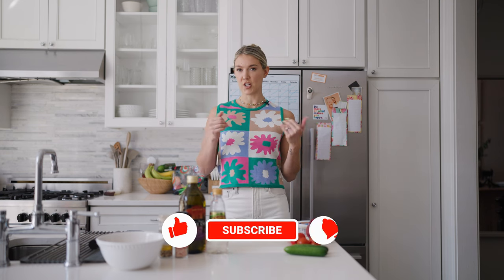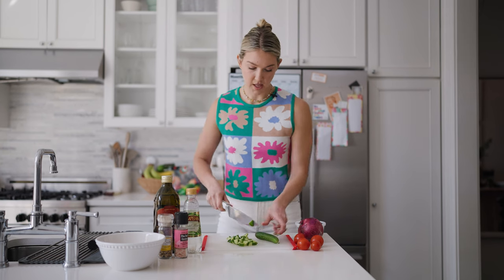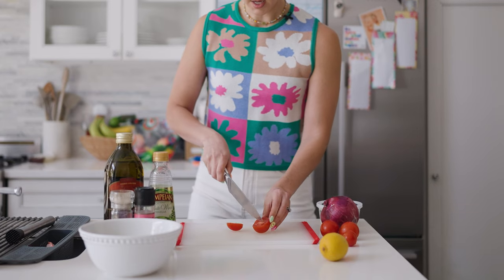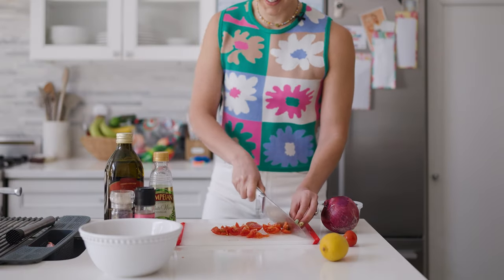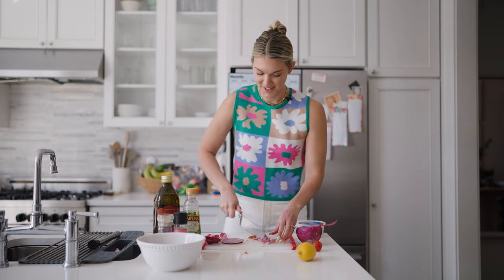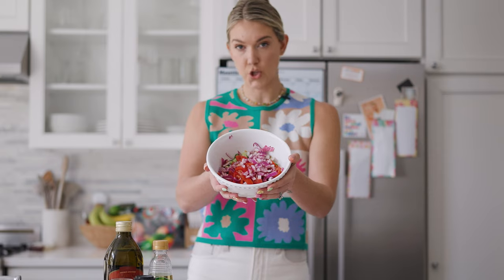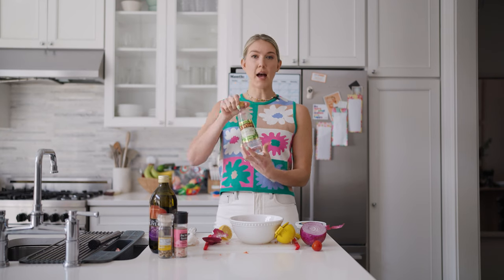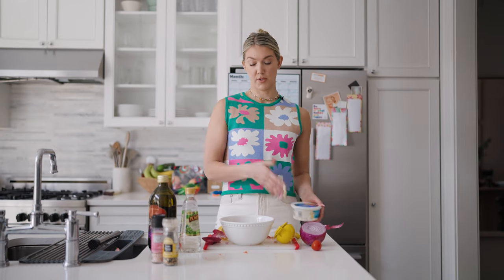My favorite simple Mediterranean Salad